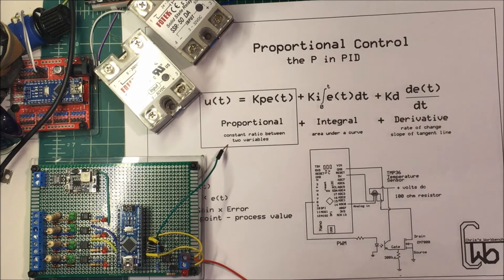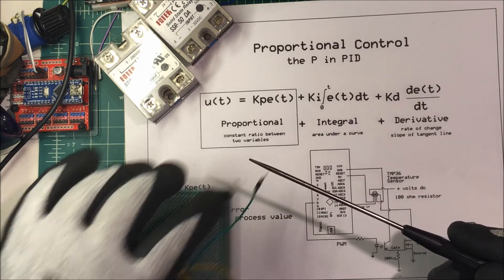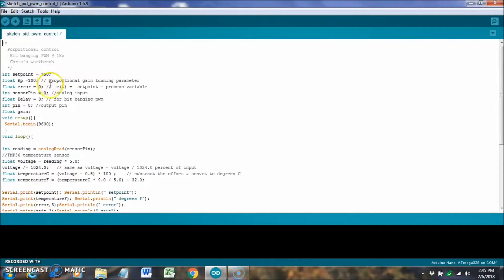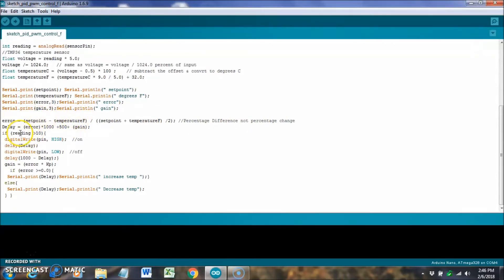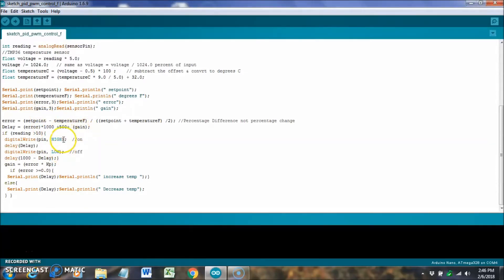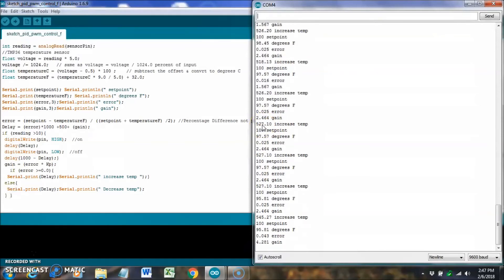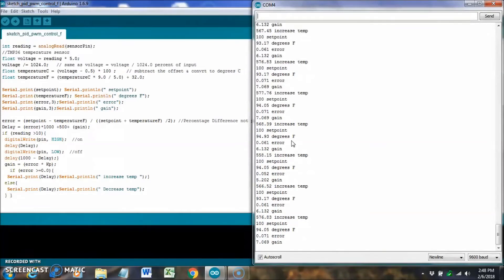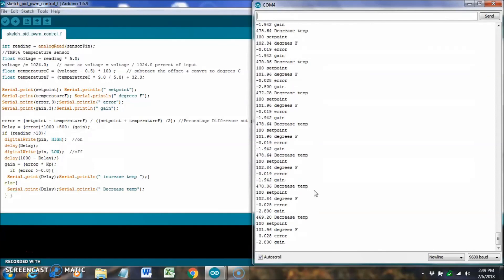Arduino Proportional Control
Controling tempature with PWM and proportional control.
Bit banging the PWM